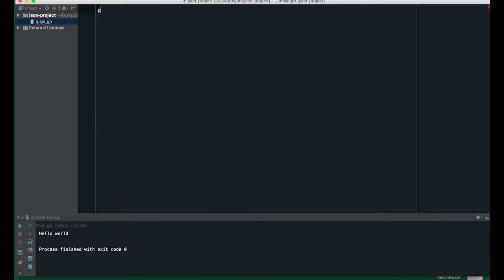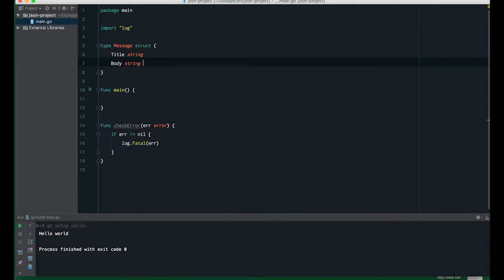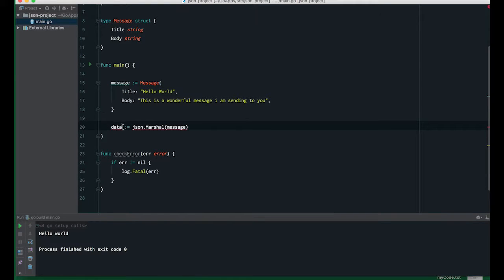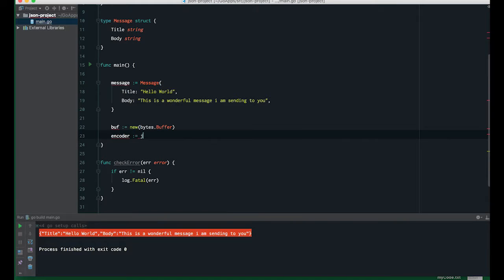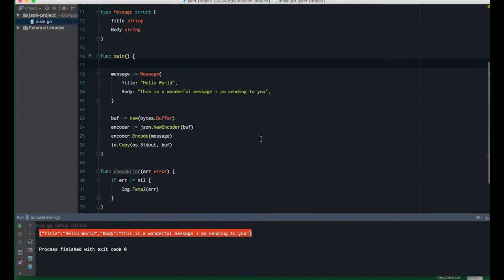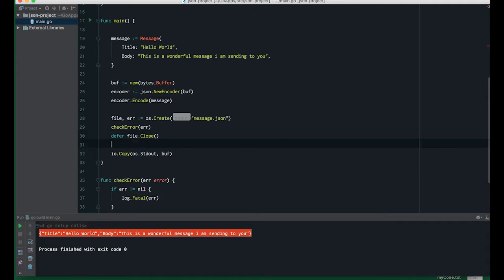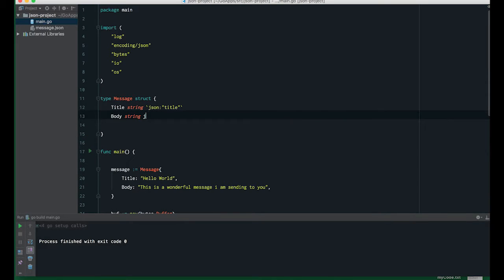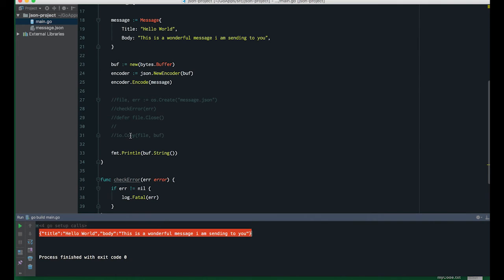The Ultimate Guide to JSON in Go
In this screencast i will show you how to working with JSON in Go.

We cover encoding and decoding using bytes.Buffer and Marshaling approach. Also i show you how to dump the json in a text file